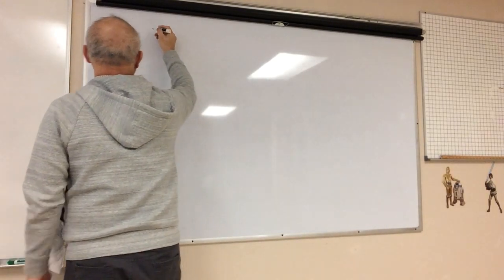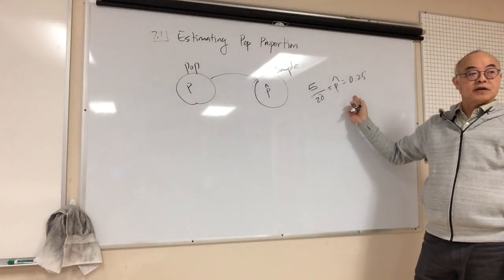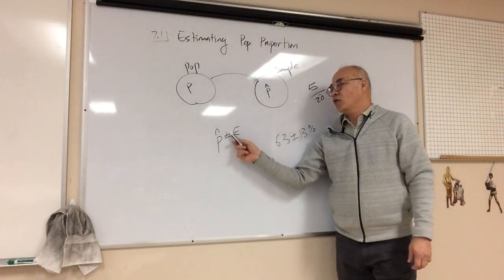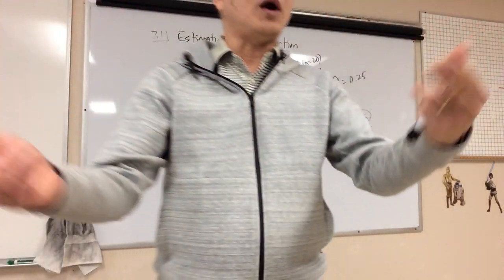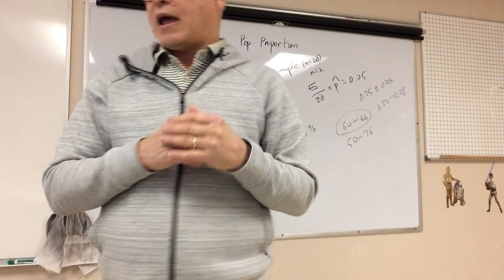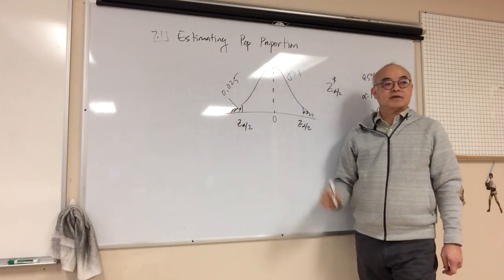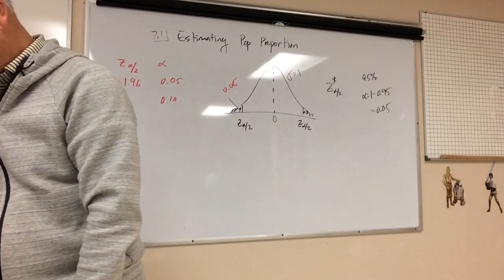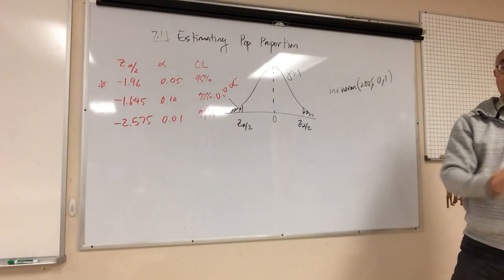HSTATS Ch 7.1 D1 2022